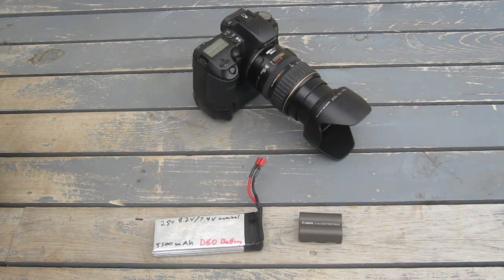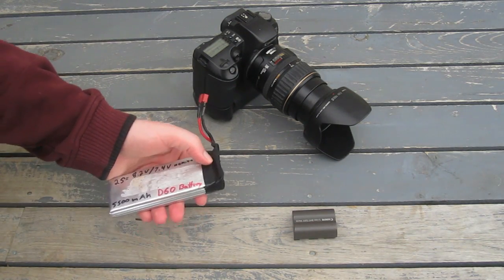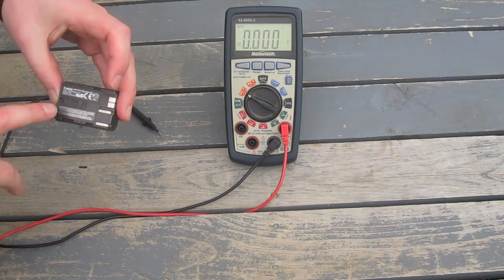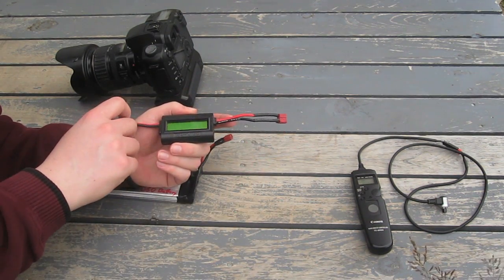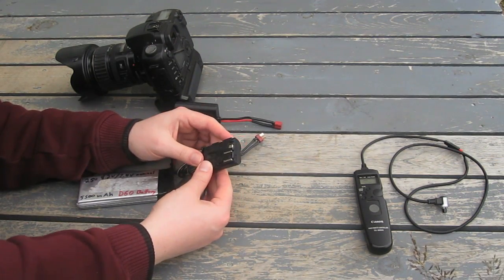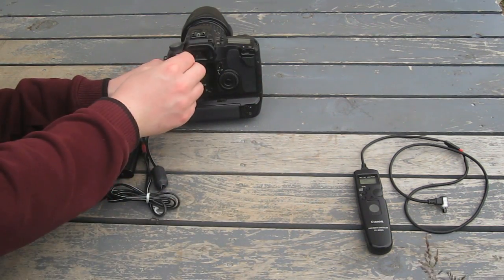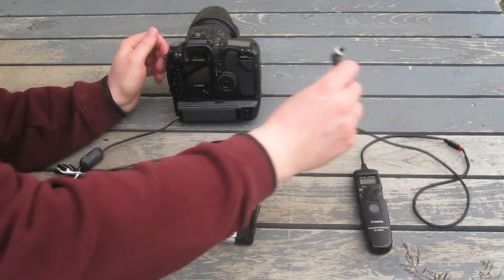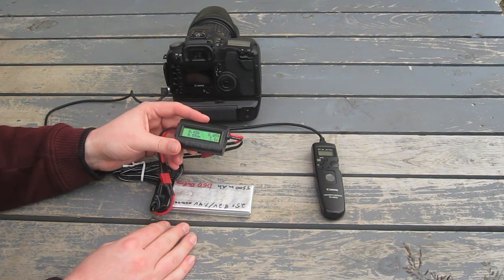Hacking a DSLR - Creating an External LiPo Battery Pack Modification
In this video I talk about my homemade Canon DSLR external LiPo battery adapter. With this hack you can replace a Lithium BP-511 battery with a modified Canon DR-400 adapter and a 2S LiPo Battery. This is great for recording long duration timelapse sequences in cold temperatures. I also show how to use an inline Watt's Up power meter to monitor the battery voltage.